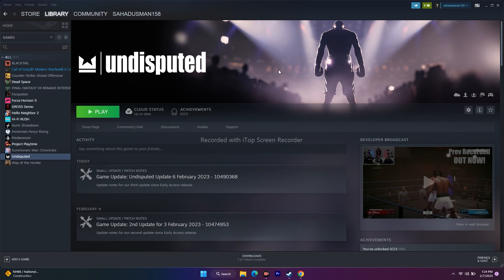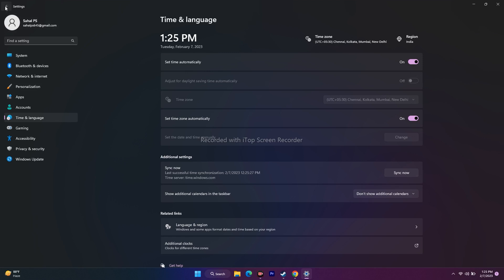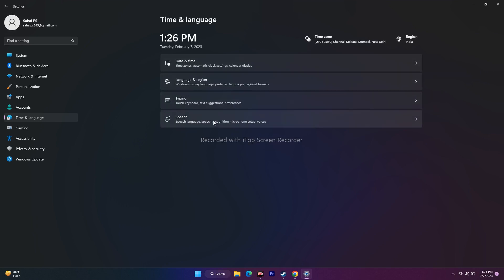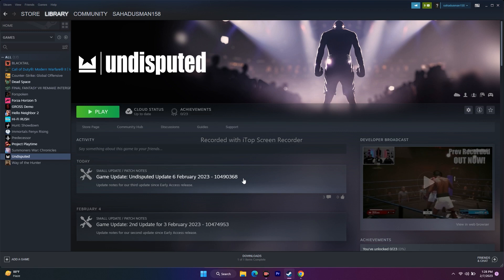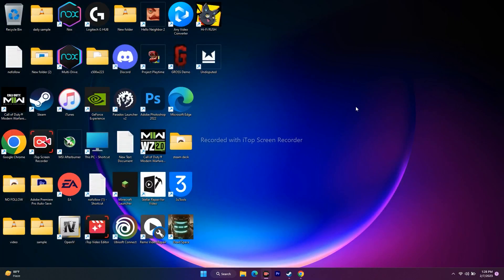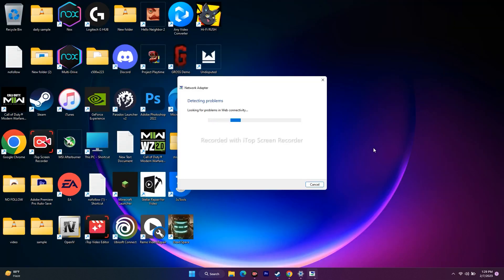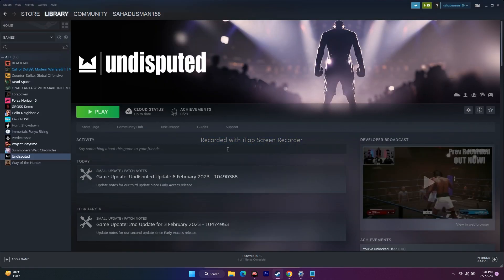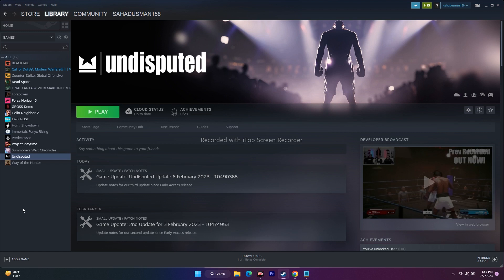How to Fix Undisputed Server Connection Issue, High Ping, Multiplayer & Connectivity Issue PC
Undisputed is a popular online multiplayer fighting game that millions of players enjoy. It has recently been reported that some players are having trouble connecting to or finding an online match in the game. The problem can be frustrating for players, as it prevents them from enjoying the game to its full potential. In this article, we will discuss the common causes of the Undisputed Can't Connect or Find Online Match issue and how to fix it.

How to Fix Undisputed Can't Connect or Find Online Match
Fixing the Undisputed can't connect or find an online match isn't very tough.

-Perform Power cycle- Shut down your computer, unplug the power cable, press & hold the power button ON PC for few seconds, turn off WIFI router, wait for few seconds and restart your WIFI router and then restart your

computer-commands to use in CMD
ipconfig /flushdns
ipconfig /release
ipconfig /renew